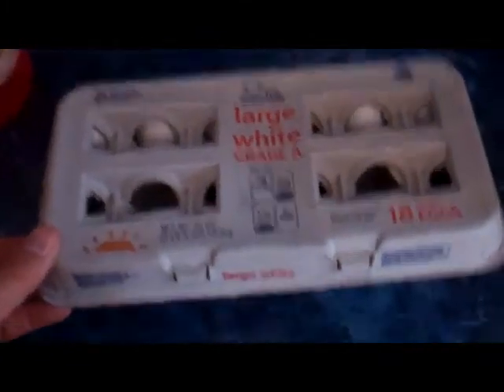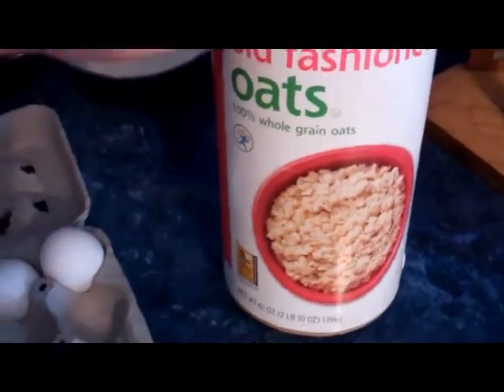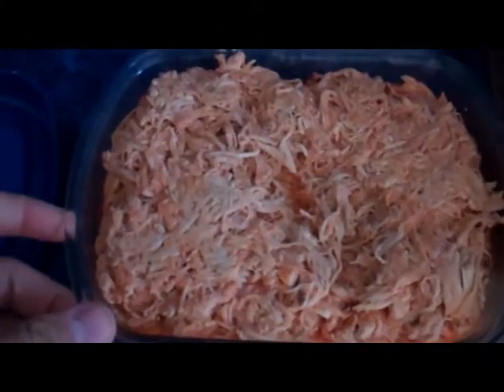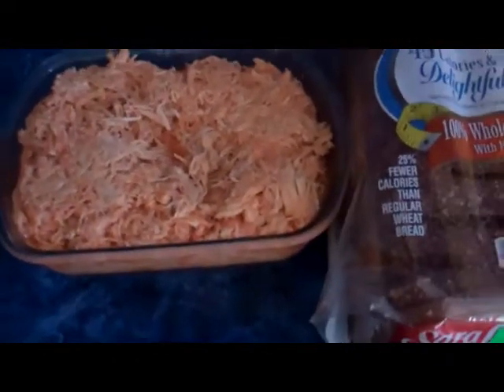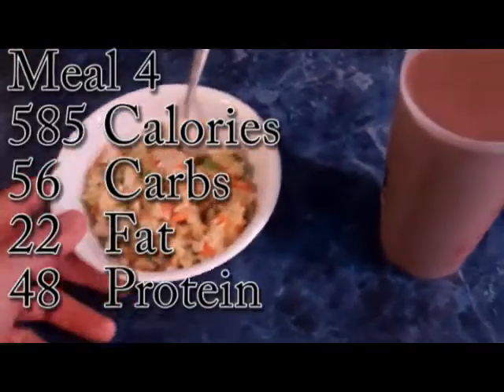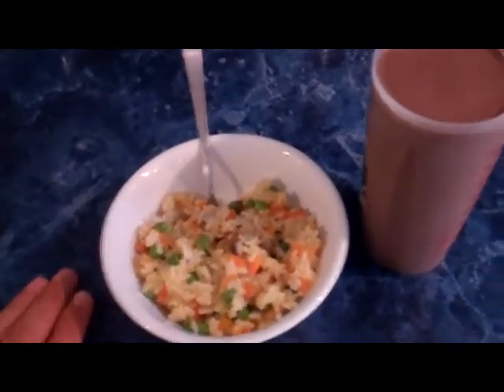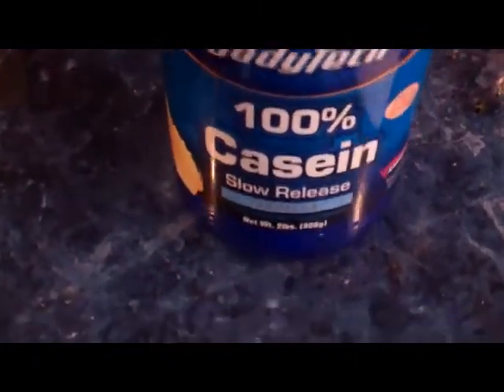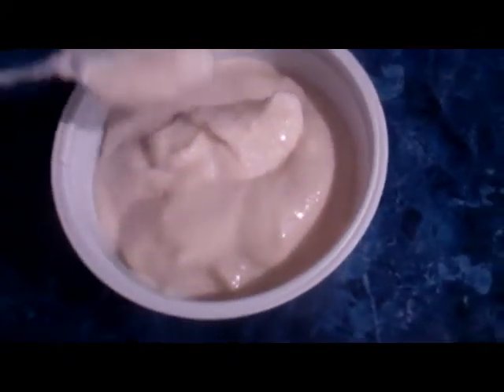Food Diary 4-16-2012